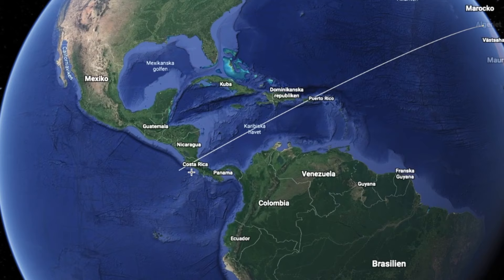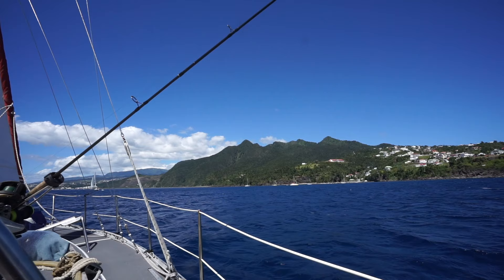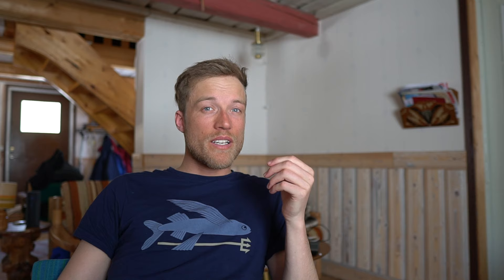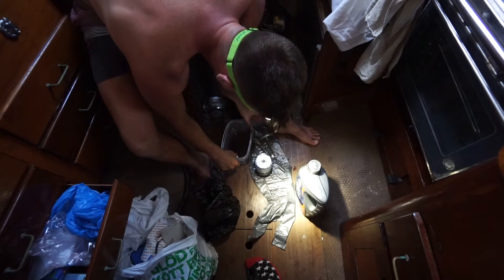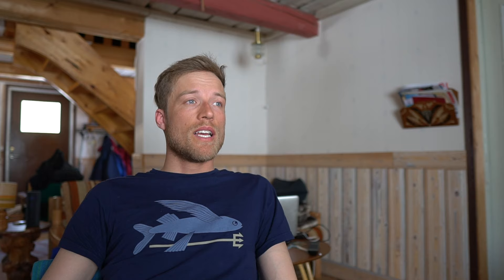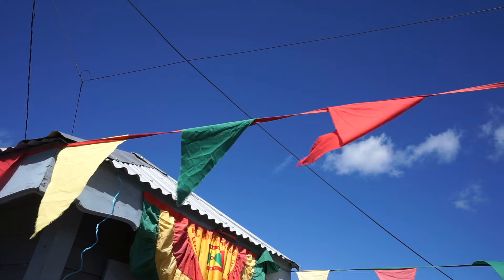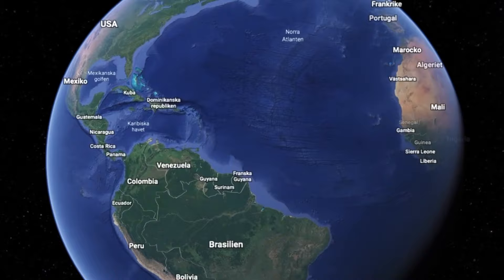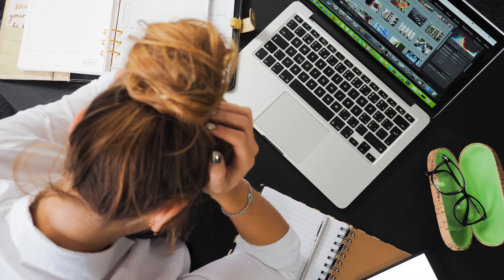How Cheap can you Sail Around the World?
Its time to cover how to buy a cheap boat to sail around the world. And how much it would cost you to be out sailing as cheaply as possible?

Stay classy!
/ Gustav